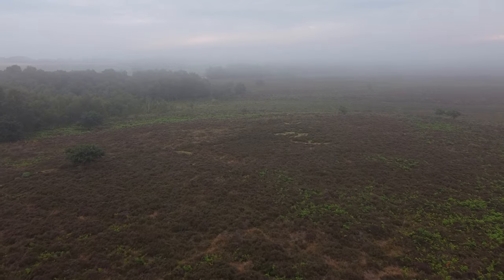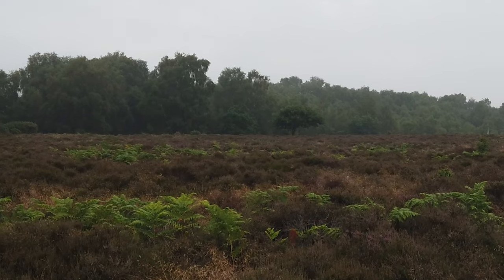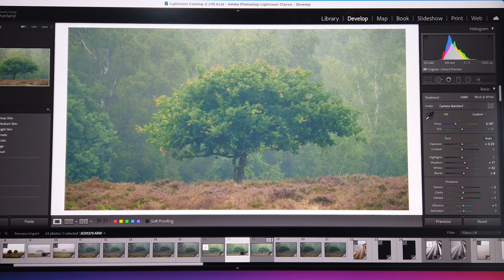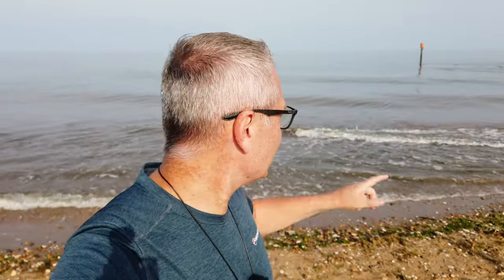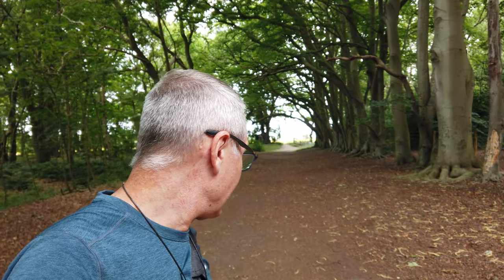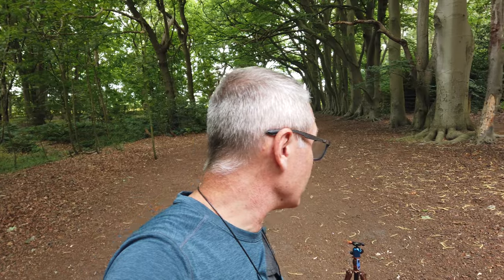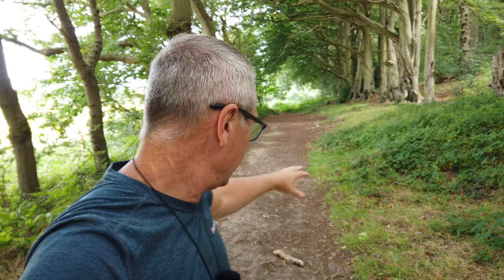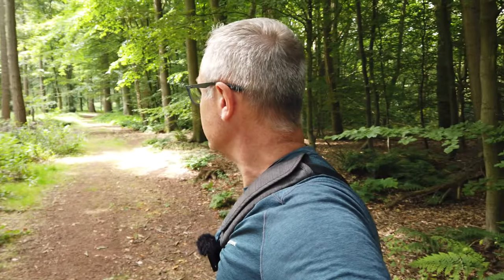The Quality of Light in Landscape Photography: West Norfolk: Monitor Light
After my lovely week in Devon, I extended the holiday by taking my Birthday off and headed out to spend the morning in West Norfolk. Spending time in 3 very different locations and capturing some varying degrees of light quality as the day progressed. In this video I talk through some of the challenges I had whilst in the field, as well as how a new product I have been sent from BenQ helps with the quality of light in the office

More details on BenQ Monitor light here